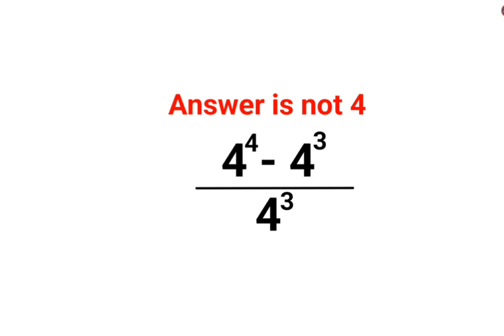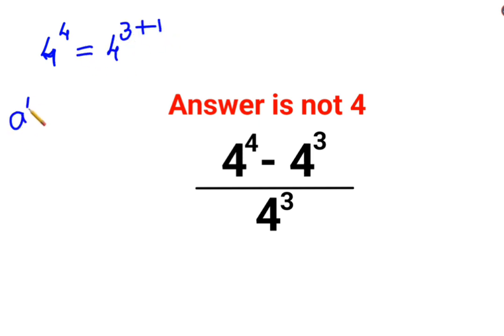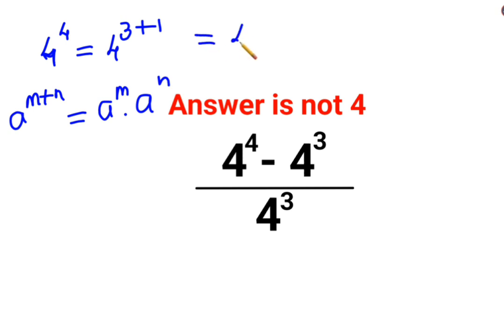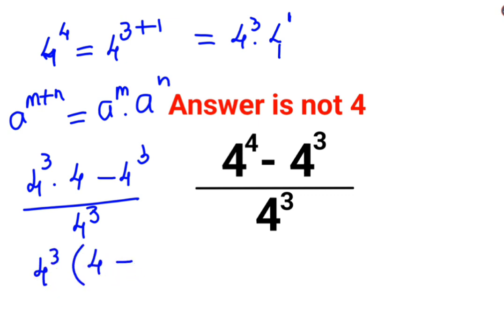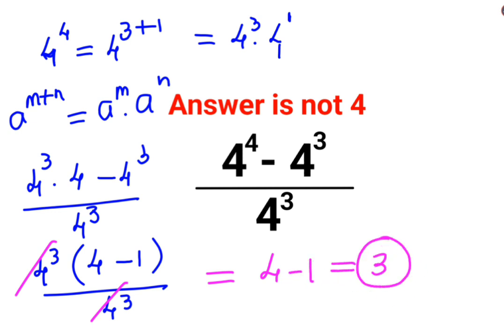4^4-4^3/4^3 The answer is not 4. Literally 99% could not complete this Ukraine test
4^4-4^3/4^3 The answer is not 4. Literally 99% could not complete this Ukraine test

0,2,6,12,20,30,? 90% could not complete this Ukraine series test! Can you?

90% could not crack this Math Puzzle! Can you?

1 trending on youtube
3 reads math problems
3 math problems
r prop.trend.test
5 grade math problem
6th grade math problem of the week
7 math problems
7 math problems unsolved
8 grade math problem
8 grade math problems and answers
8th grade math problem of the day
9 grade math problems
9th math problems
d trend
b trending
c trend
math trend
i hate prodigy math game
trending maths
10 unsolvable math problems
9 grade math topics